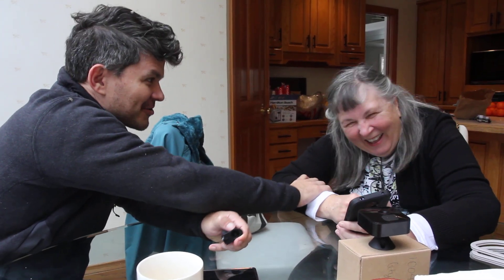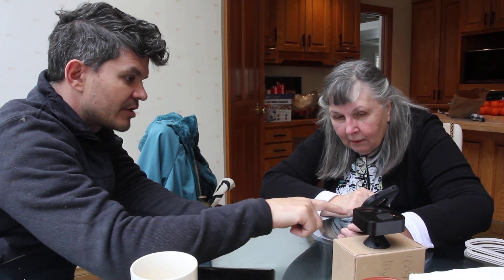"Our sons control our phones" lol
We're getting a new phone! Pixel 3 and going onto Google Fi, so no more spam, (we're getting ten plus a day now!) better camera, faster operation.